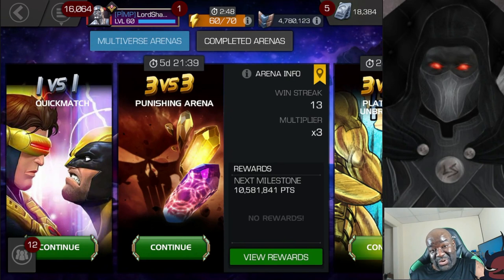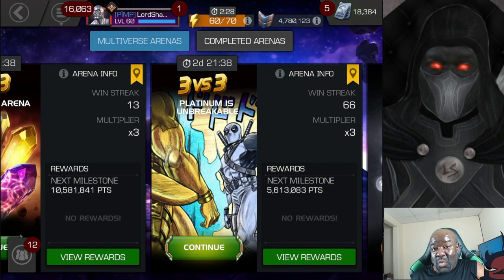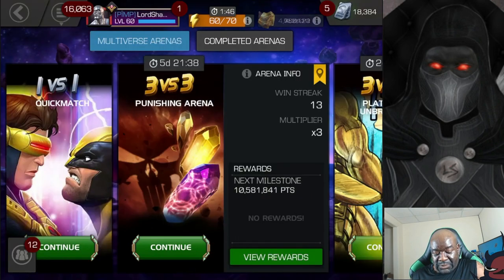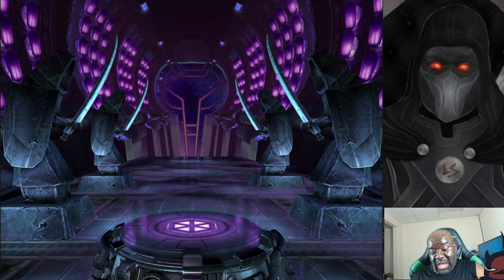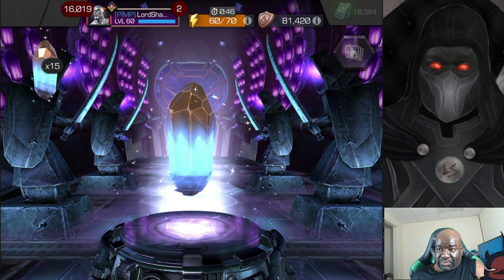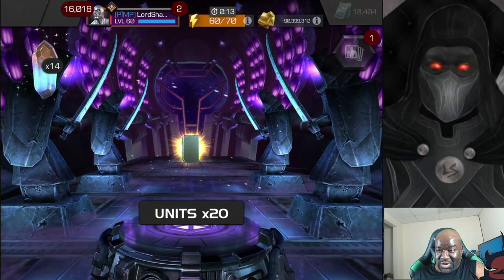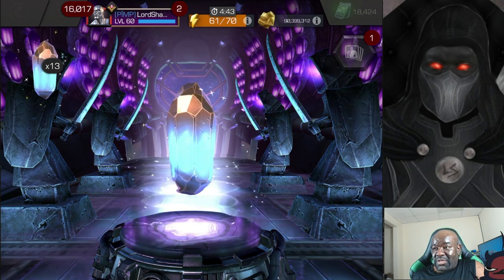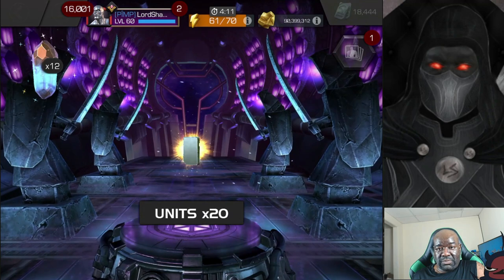MCOC - 16 X Fabulous Crystals | Final Tries for that last piece! | Can I avoid the grind?